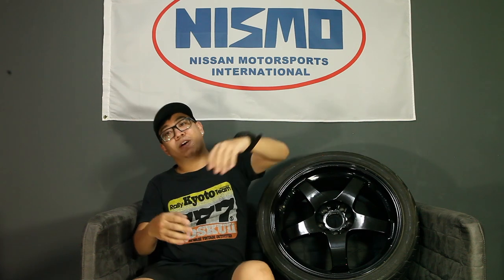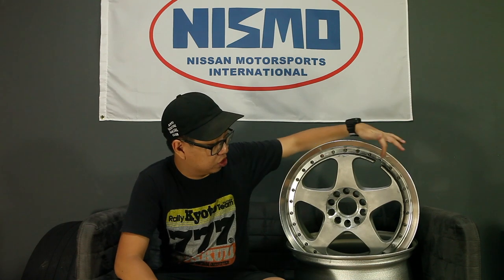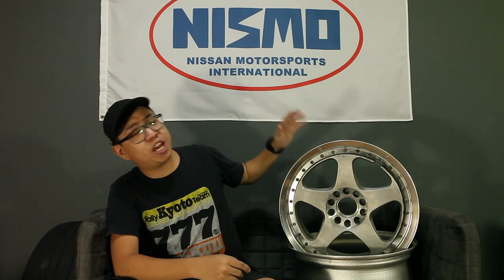GOT MY DREAM WHEELS FOR MY S13 180SX! NISMO, RAYS, BBS, WATANABE, WORK'S, WHO KNOWS?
I finally got one of my dream wheels! What could it be? RAYS? BBS's? WATANABE'S? NISMO'S? WORK'S?